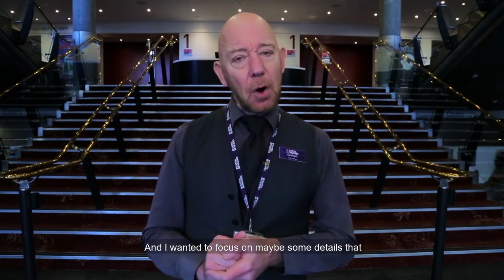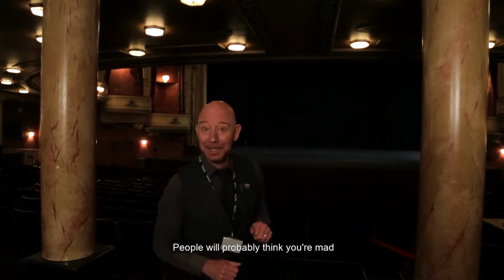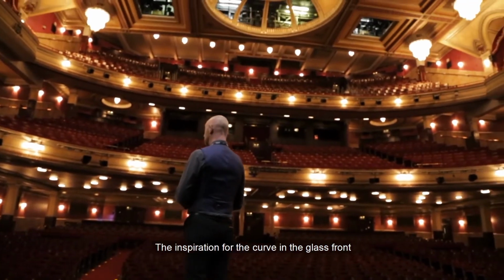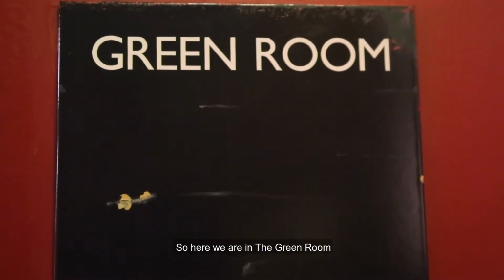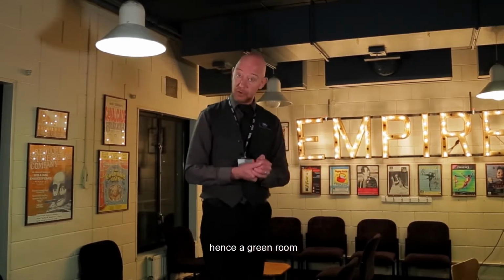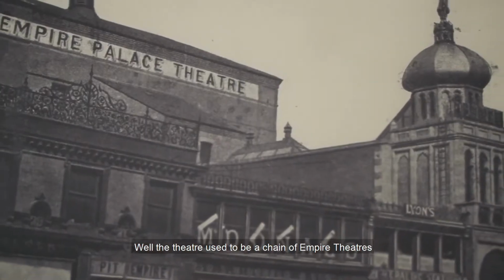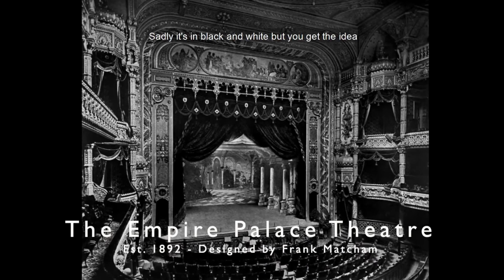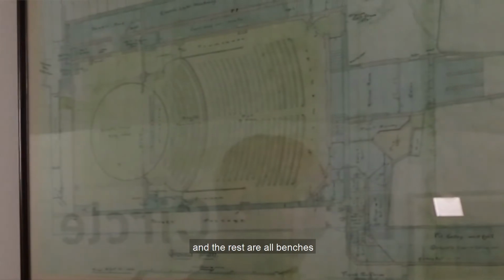FEBRUARY TEA PARTY 22 01 24